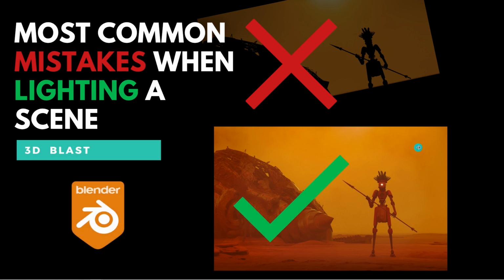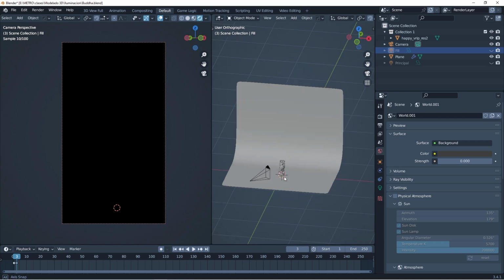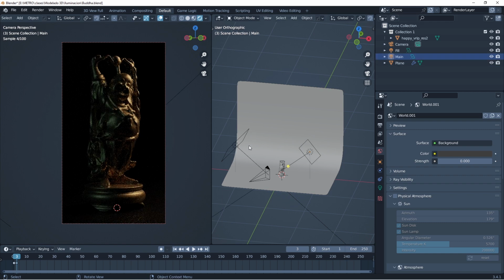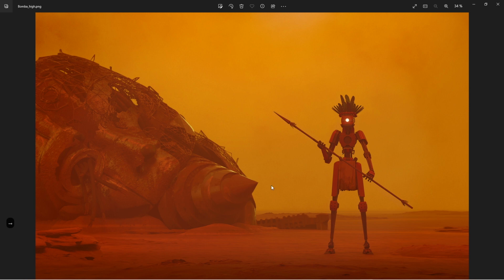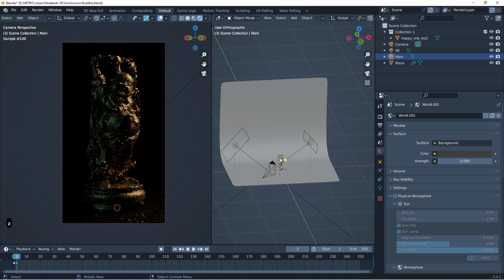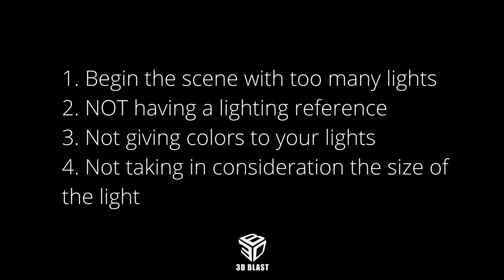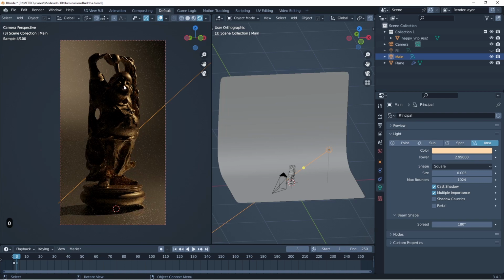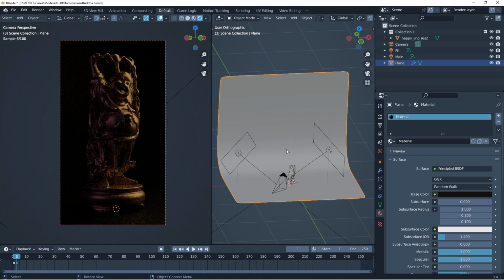Lighting a scene in Blender: Common mistakes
💡Video tutorial reviewing the most common mistakes when lighting a scene using Blender.

👉🏻Check out my entire course on how to create a 3D environment using Blender and Photoshop starting from an AI generated image as reference.